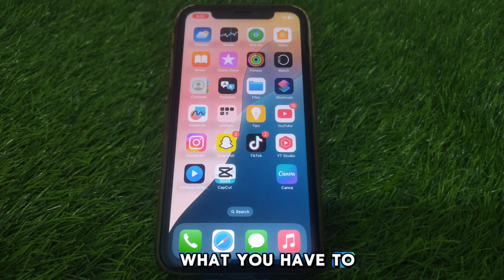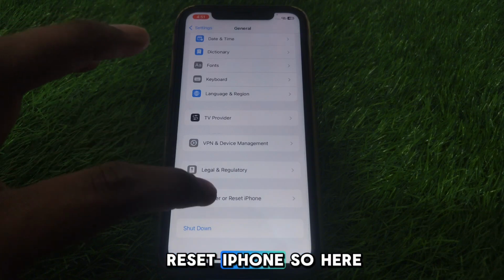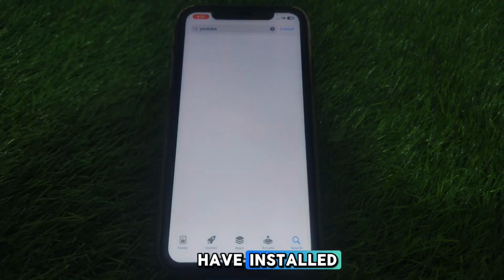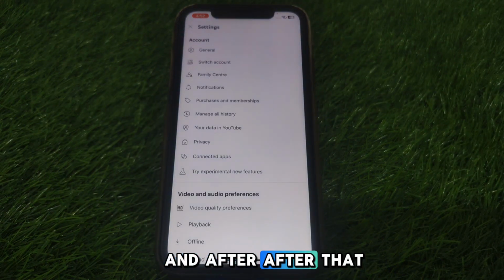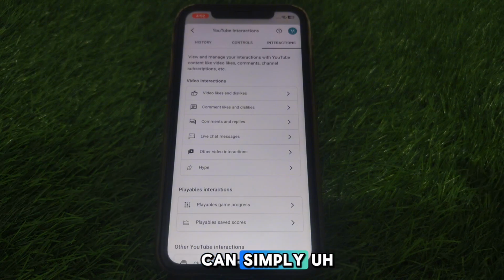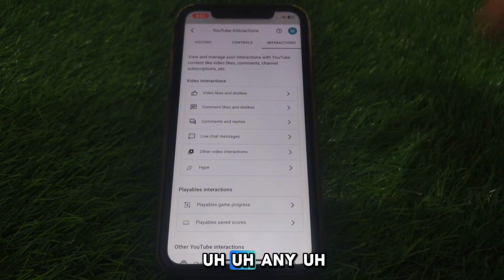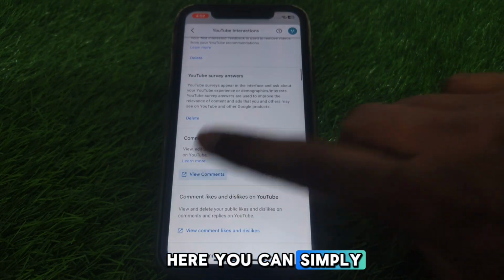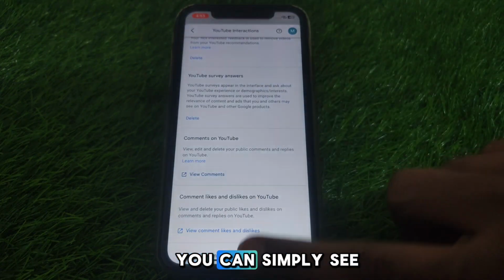"How to See All Comments You’ve Made on YouTube on iPhone (Quick & Easy!)"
"Curious to revisit all the comments you’ve ever made on YouTube? In this step-by-step guide, we’ll show you how to find and view every comment you’ve posted on YouTube directly from your iPhone. Whether you want to edit, delete, or just review your comment history, this tutorial makes it simple.

What You’ll Discover:

How to access your YouTube comment history

Tips to review, edit, or delete old comments

A guide to managing your YouTube activity on iPhone

How to see all comments you’ve made on YouTube iPhone

Access YouTube comment history iPhone

View old comments YouTube app

Find YouTube comments iPhone

Review all YouTube comments on mobile

Manage YouTube comment history

Edit YouTube comments iPhone

Delete old comments on YouTube

YouTube comment history guide

See all YouTube comments iPhone 2025

Where to find YouTube comments on mobile

View your YouTube activity history

Search YouTube comment history iPhone

Tips to manage YouTube comments

How to review YouTube comment history

YouTube mobile app comment guide

How to access YouTube comment log

Manage comments on YouTube iPhone

View all YouTube comments ever made

How to check your YouTube comments history